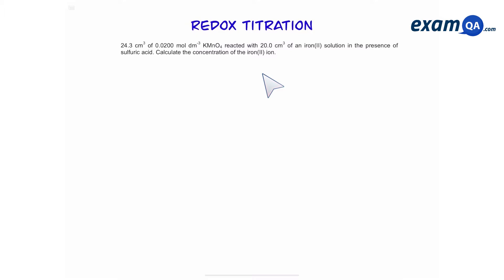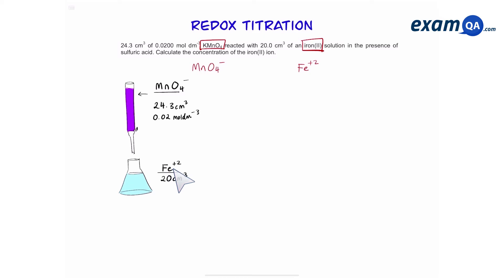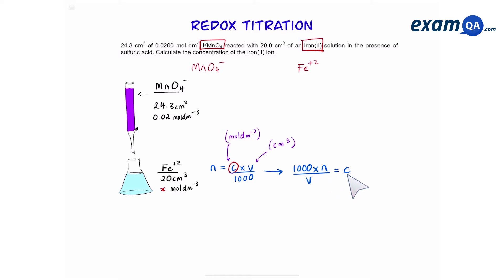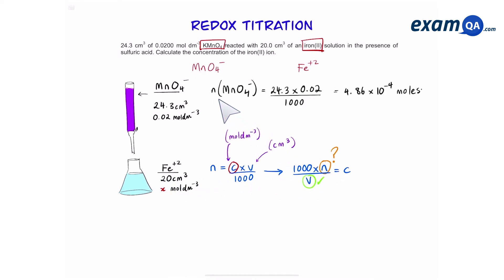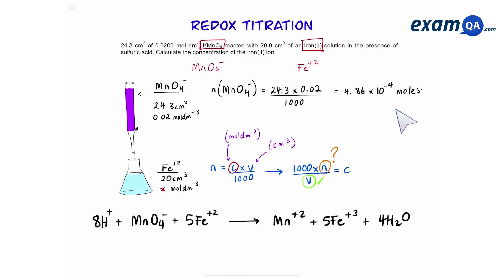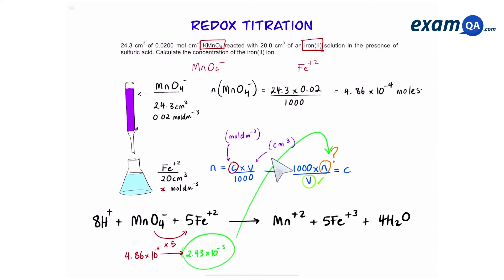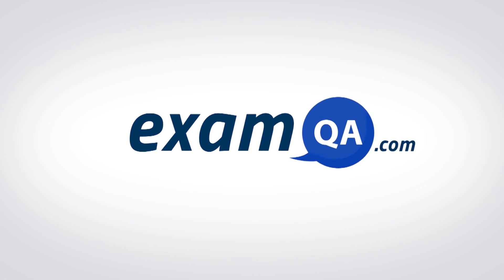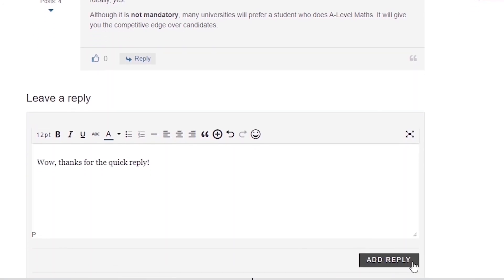Redox Titration: Example Question 1 (Easy) | A-Level Chemistry